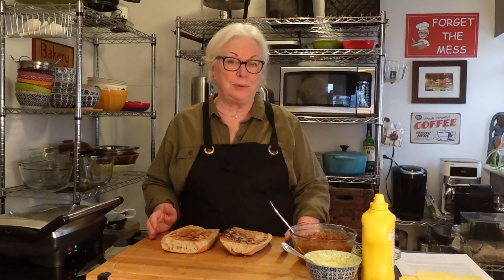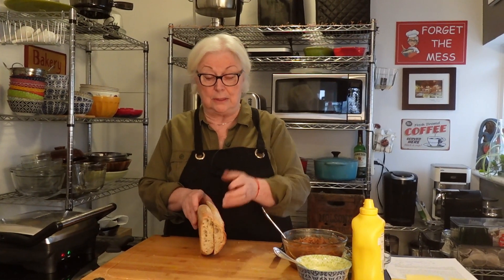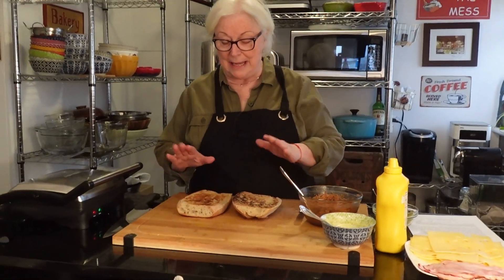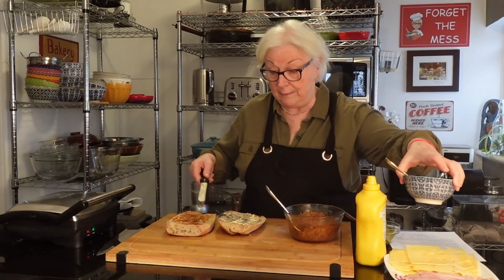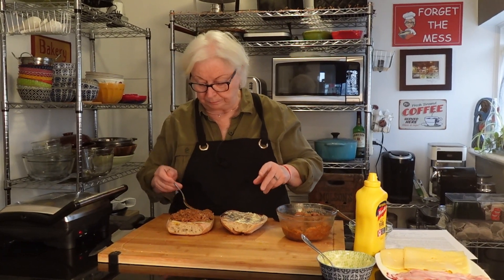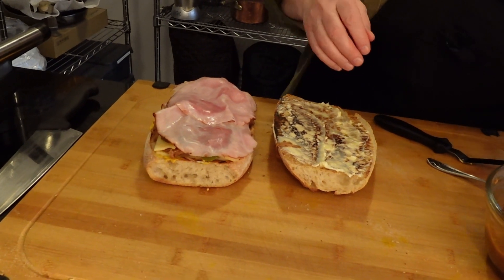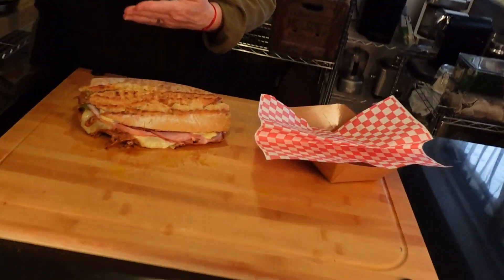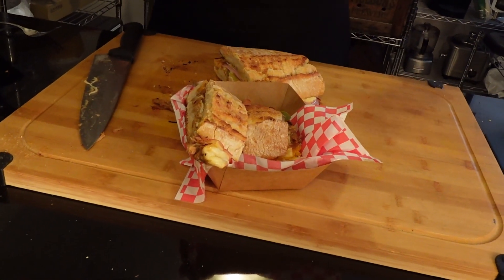Cubano (Cuban Sandwich) Food Truck and Street Food Recipes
Cuban Sandwich (Cubano) Food Truck Street Food Recipes

Ingredients

1 loaf Cuban or french or Italian bread
2 tbsp unsalted butter, softened
1  small clove garlic, crushed
yellow mustard
Swiss cheese thinly sliced, about 10 slices
½  pound  (227g) shredded pork roast, heated until warmed through
Sliced dill pickles, as needed
Black Forest or smoked ham sliced

If using a panini press set it to medium heat. The skillet or griddle shouldn’t be screaming hot, but it should radiate enough heat to toast the bread slowly. Slice the loaf of bread in half horizontally. Toast the cut side down until the surface is a light golden-brown. This step reduces the sogginess that often occurs after the mustard and pickles are added. While the bread is toasting, stir together the butter and minced garlic to create a schmear. Once the slices of bread have been toasted, spread the garlic butter onto the cut side of one of the bread halves. Then spread the mustard on the cut side of other piece of bread.
Top the mustard side with a layer of Swiss cheese, followed by a handful of the warmed roast pork. Add another layer of Swiss cheese followed by a layer of pickles and the ham. Top the ham with any remaining cheese and cover the sandwich with the other piece of bread.
Grill the Cubano for 5-6 minutes on one side before carefully flipping the sandwich and grilling for another 5-6 minutes on the other side. If you’re using a panini press, grill for 6 minutes total, or until the cheese is melted. When ready the Cubano should have a flat, crispy, slightly dark brown, top and bottom, and the cheese should be melted. Remove your sandwich from griddle. Slice your sandwich according to the number of guests you need to serve and serve the sandwich with a handful of chips and a pickle or two. Enjoy!

The Cubano is a Miami (and Tampa) street food. The funny thing is the sandwich didn’t originate in Miami or Tampa. It’s actually believed to be a Cuban creation that was brought to Florida by travelers and immigrant workers. The hard-working labourers needed a midday meal to fuel them through their workday, but also one that wasn’t overly fussy and could be toted around with them while they worked. The folks in Key West picked up on the idea and Cubano made its U.S. debut.

Slow Cooker Pulled Pork

Ingredients

4 lb (2.4k) pork shoulder , or butt
2 tbsp oil  for searing
1 Tbsp brown sugar
1 tablespoon chili powder
1 teaspoon onion powder
1 teaspoon garlic powder
1 teaspoon cumin
1 teaspoon kosher salt
1 teaspoon black pepper
12 can of coke (not diet)
Your favorite BBQ sauce for serving

Instructions

Trim pork of excess fat and cut into 4 pieces. Combine spices in a small bowl and rub all over the pork. (This can be done the night before). Heat a few tablespoons of oil in a Dutch oven pot over medium-high heat. Add the meat and sear for a few seconds on all sides.
Place pork in slow cooker and pour coke around it. Cover and cook on LOW (recommended) 8 hours or high for 4-5 hours, until pork is tender and shreds easily with a fork.

Coke: The coke adds sweetness and tenderizes the meat (Diet soda won’t produce as great of results). Root beer would make a good substitute. If you don’t want to use soda you can substitute another acid, like ½ cup apple cider vinegar mixed with one cup of apple juice.